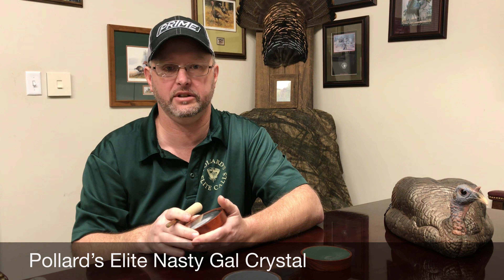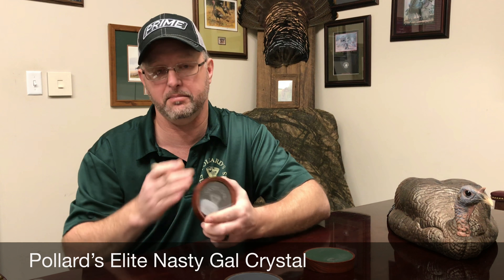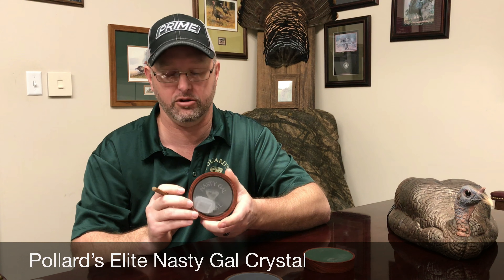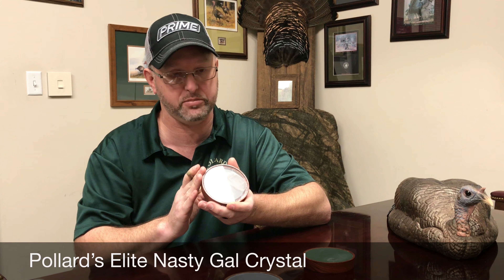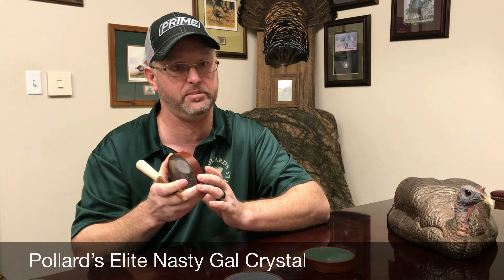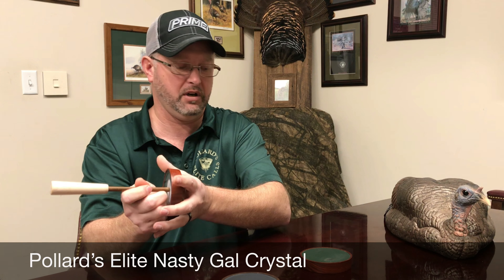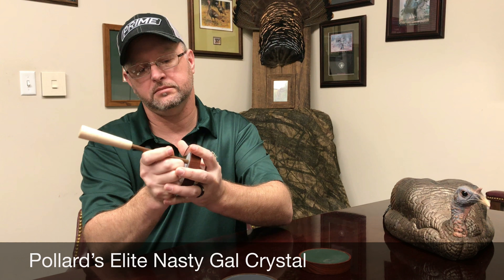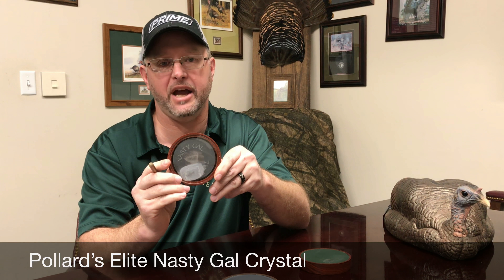Pollard’s Elite Nasty Gal Crystal